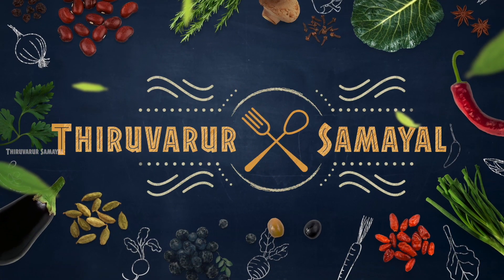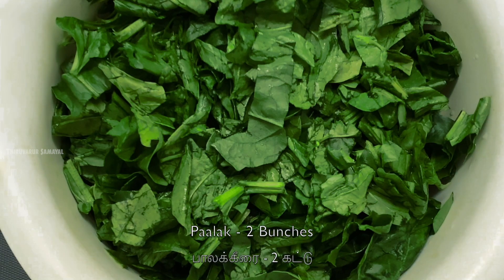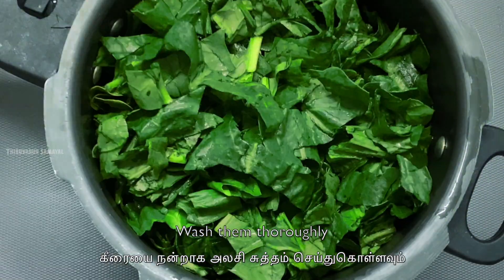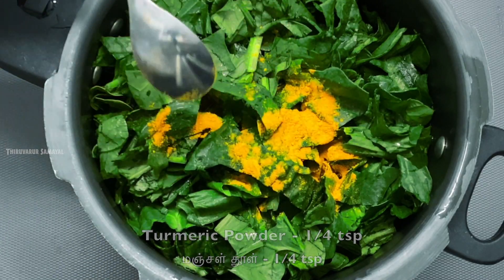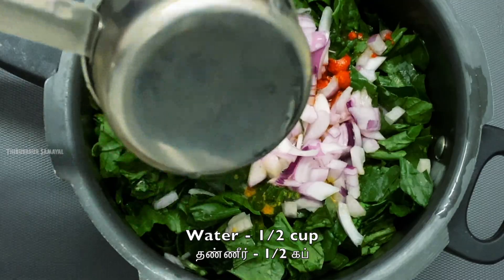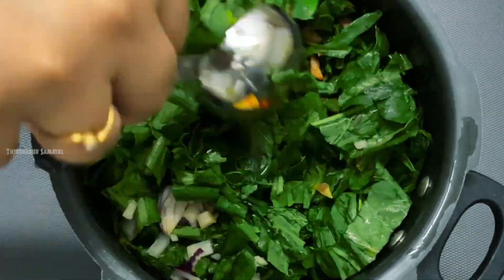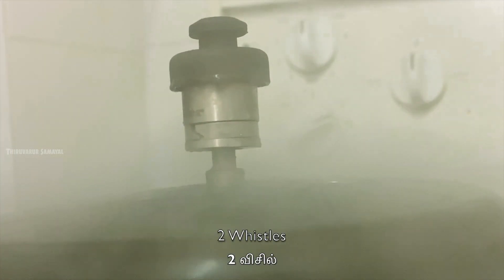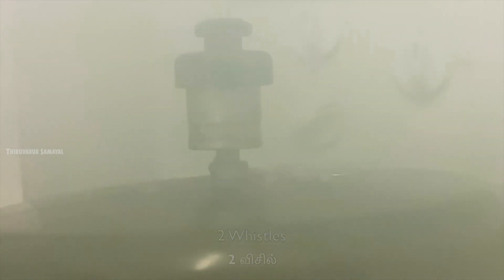பாலக்கீரை கடையல் (மசியல்) | Paalak Keerai Kadaiyal in Tamil | Keerai Masiyal | Thiruvarur Samayal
In this video, we have shown how to make Paalak Keerai Kadaiyal in Tamil